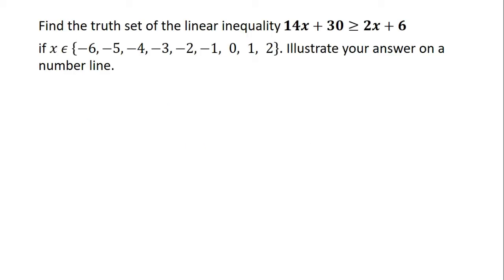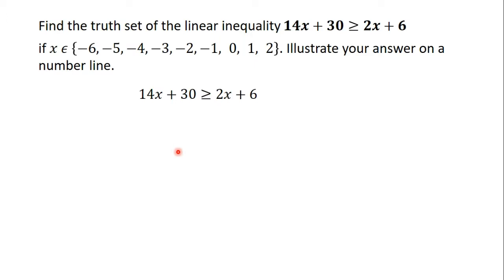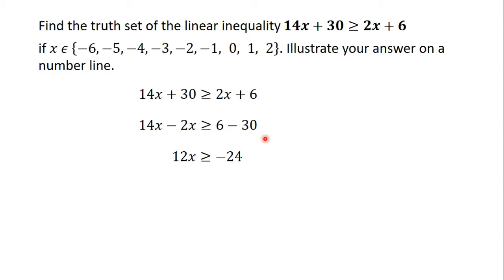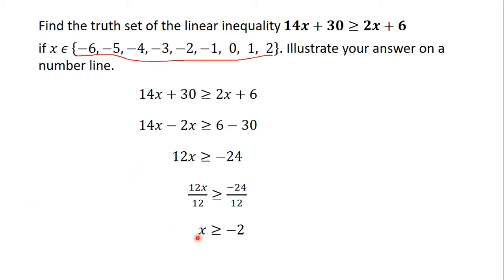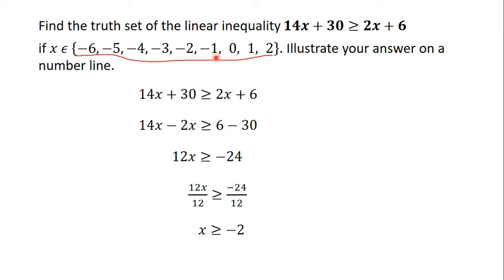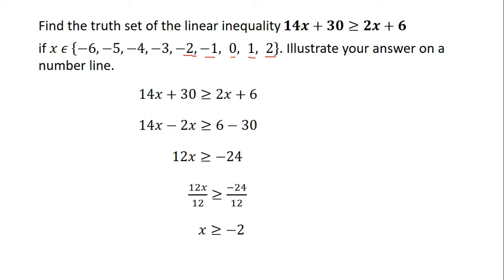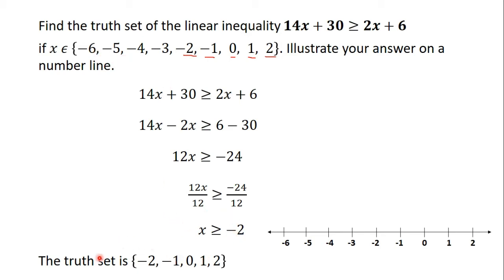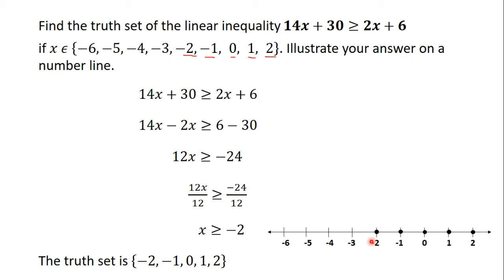13 Solving Linear Inequalities